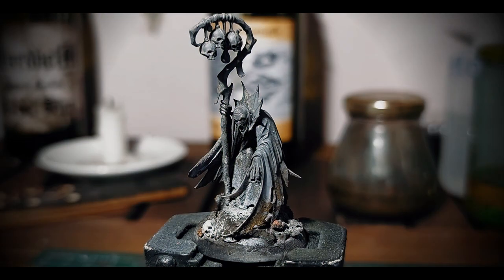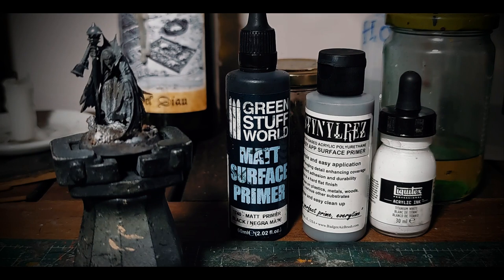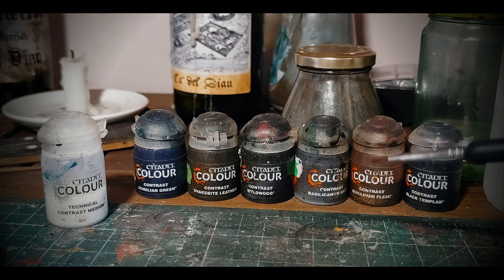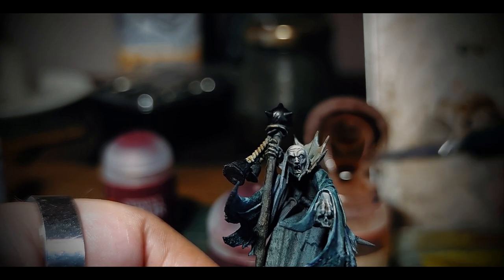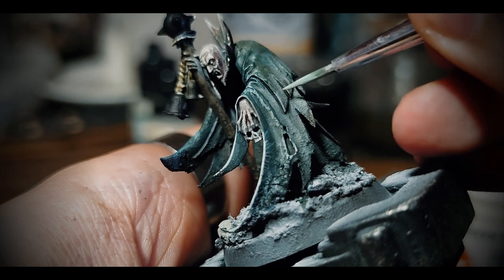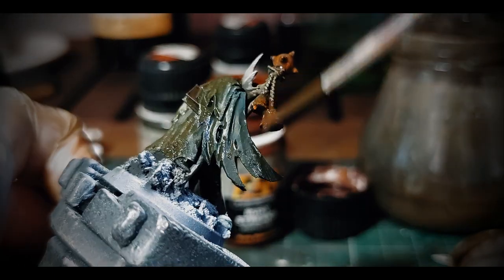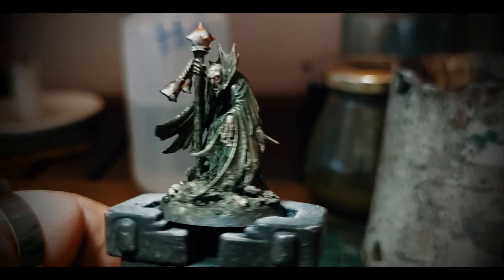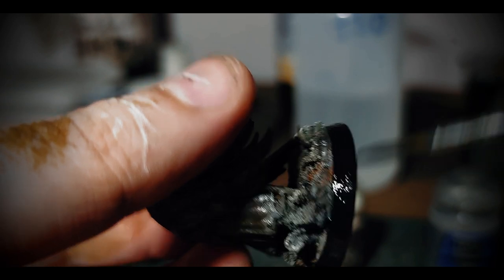Grimdark Painting Tutorial - Part III - Painting a Model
An initatory journey into Grimdark Painting of miniatures.
This is Part III, the final video of my trilogy of introduction to the grimdark universe.
In this episode I will paint a Necromancer from start to finish and guide you through all stages, from pre-priming considerations, to final details.

0:00 Intro
0:28 Premise
1:38 Model Structure
3:40 Adding 3D texture
4:52 Priming
7:56 Base colors
17:23 Varnish
17:55 Enamels&Oils and removal
22:37 Re-establish details and final touches
25:22 Finished model
26:32 Epilogue and credits
Original Soundtrack provided by HIEMS ANIMAE